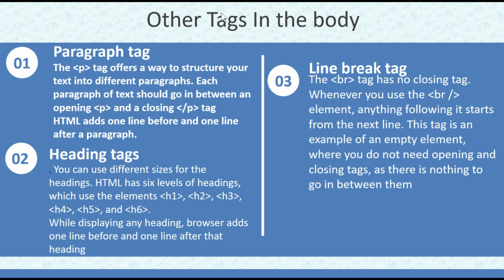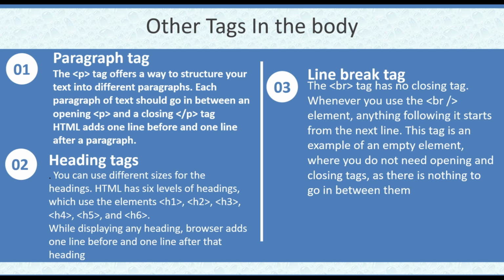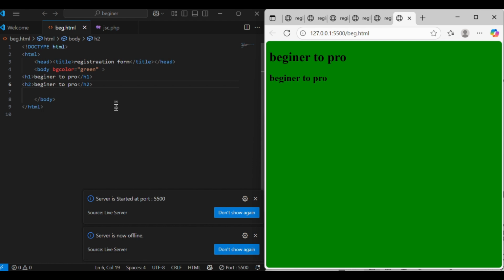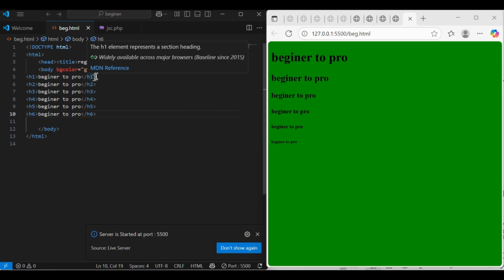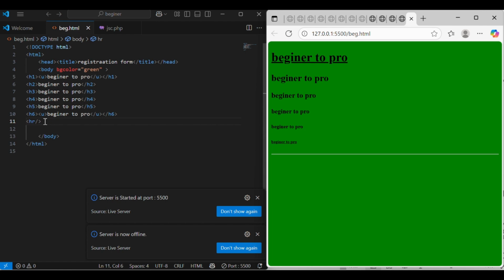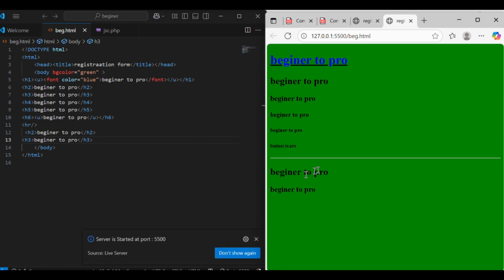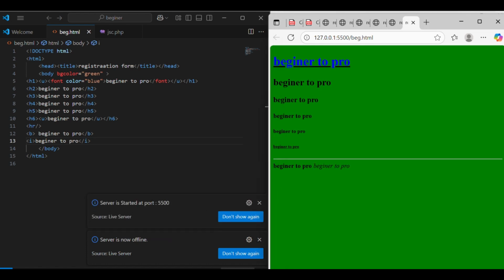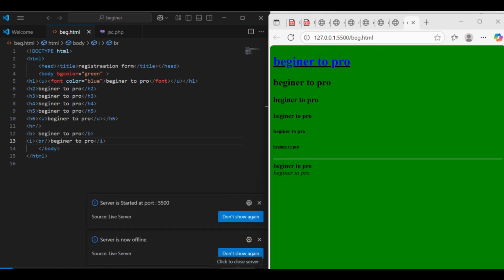WebSystem FullCourse BeginnerToAdvanced 2025 lesson2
This Web Systems full course teaches you HTML, CSS, JavaScript, PHP, java server page(JSP) /Servlet and database integration with real-world projects zero to pro begin to pro “In this course, you’ll go from zero to building a complete web system.” 💻 Learn Web Development in 2025 with this Web System Full Course!
This step-by-step tutorial covers:

HTML5 & CSS3 basics

PHP & MySQL backend

Building real web system project